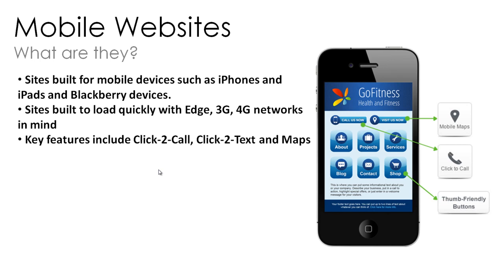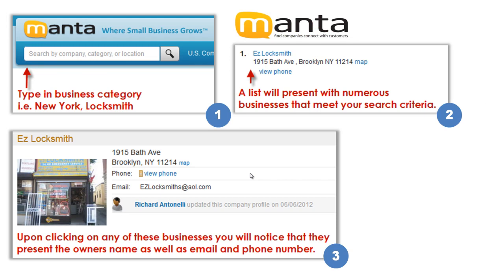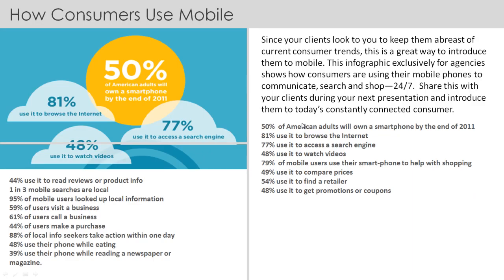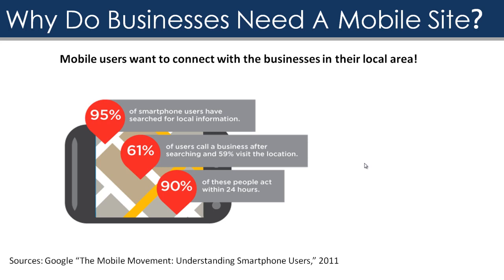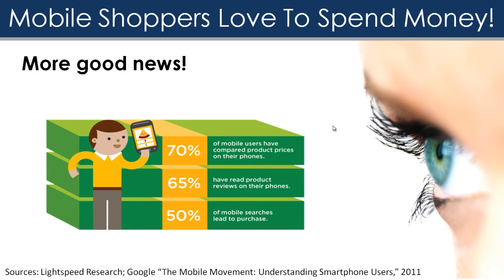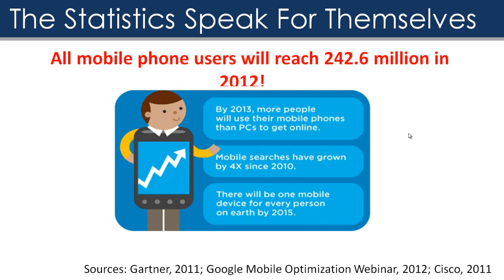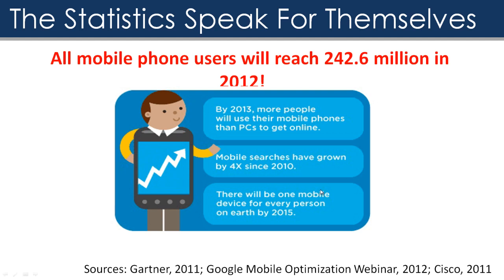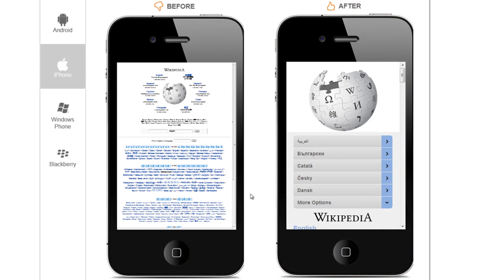Mobile Website White Label Sales Training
Mobile Website Wite Label Sales Training